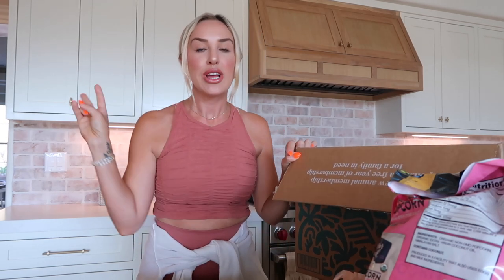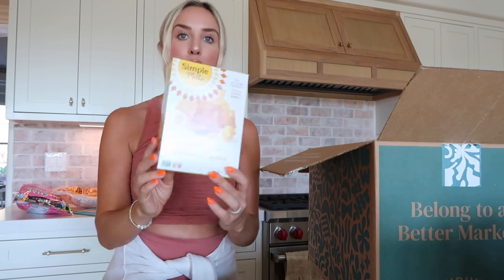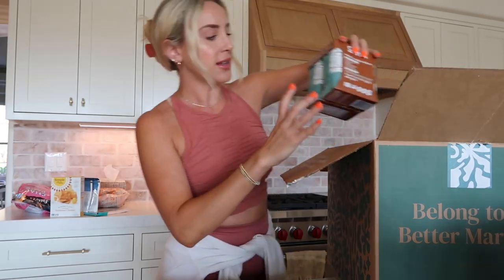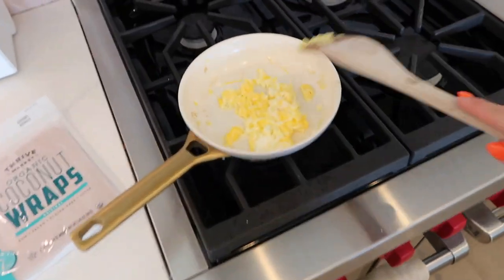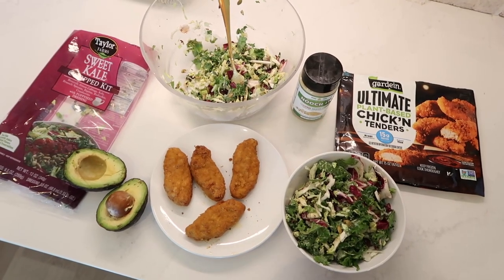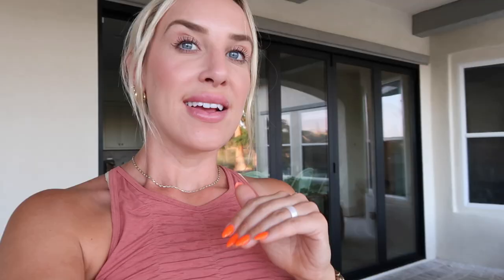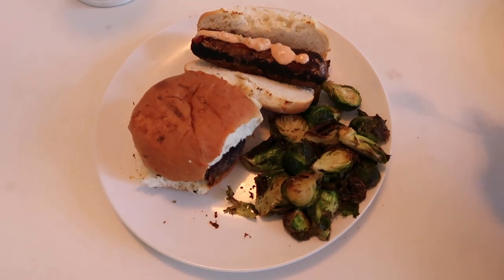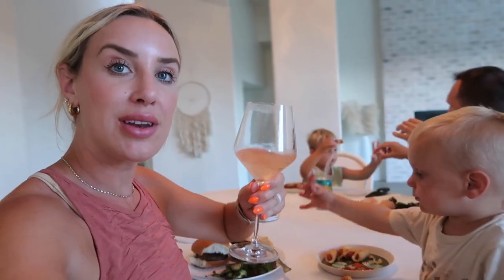HEALTHY GROCERY HAUL! + What I Eat in a Day Vegetarian | Olivia Zapo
- ITEMS MENTIONED -
Water bottle
Air fryer

- Save $10 you sign up for Poshmark with code OLIVIAZAPO

Hi, I'm Liv! I'm an Ohio girl living in a California world with my two sons, two dogs and husband. I make videos on motherhood, fashion, beauty, lifestyle, and overall health and wellness. Some of my favorite videos to make (that you'll see a lot!) are motherhood videos, clothin and home decor haul videos, family vlogs, try on videos and product reviews, and style/beauty favorites. I LOVE to shop, socialize, hang out at the beach, and focus on raising my boys to be good men. I pride myself on being an optimistic person and believe life is too short to be anything other than your happiest self. Welcome! ♡